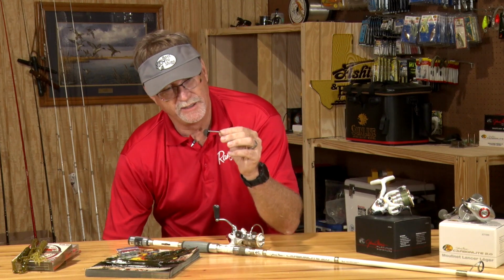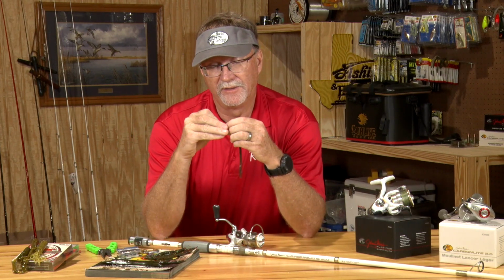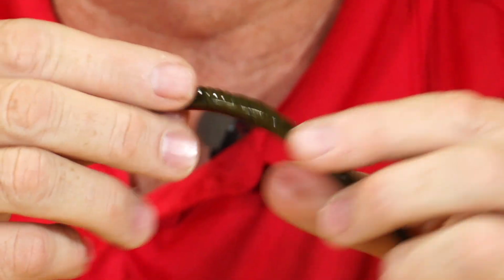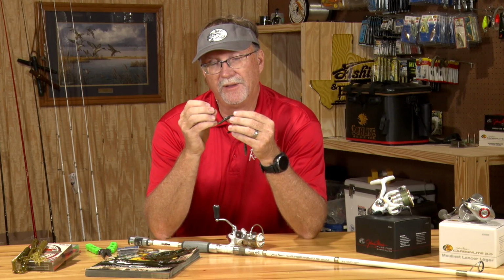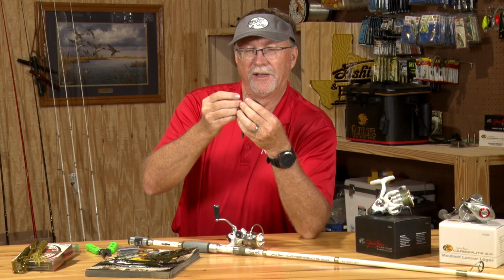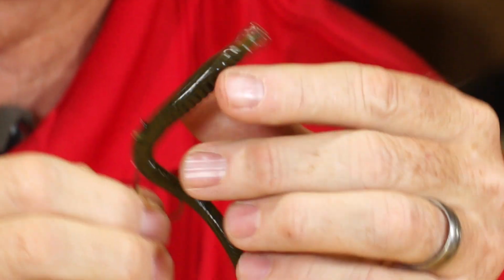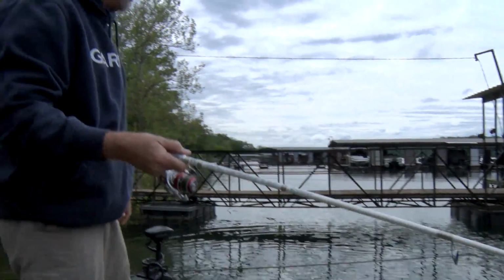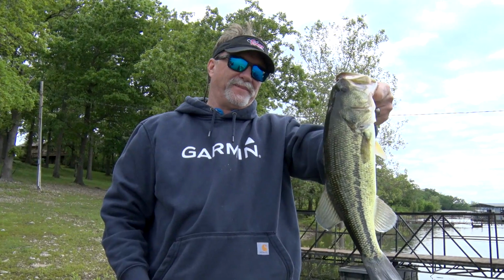How-To: Rigging the Modified Neko Rig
The Modified Neko Rig is one of host Wade Middleton's favorite baits to throw when in search of that next bite.  In this brief video, he demonstrates exactly how to rig this bait.

One of the most important items to keep in mind is the hook.  The size of the hook will impact the action of the bait significantly.  Use a small, slimmer hook that will not impede the action of the bait.

This weedless presentation is ideal for throwing around shallow brush and docks for suspended bass during the spring months.